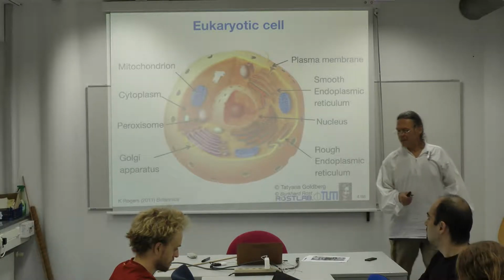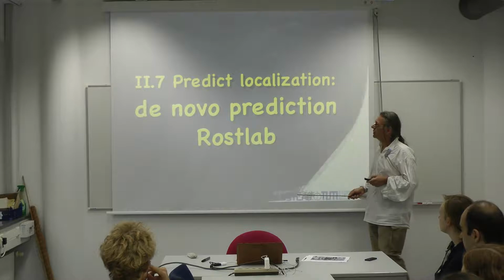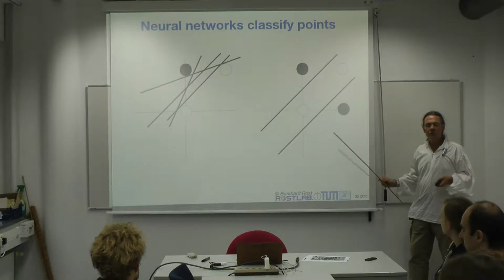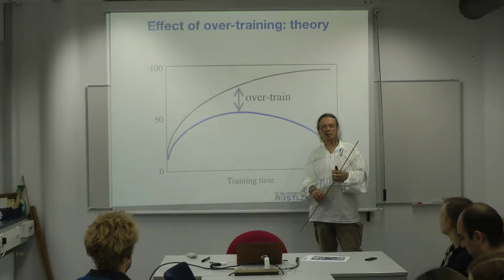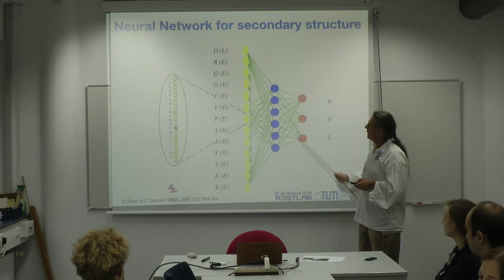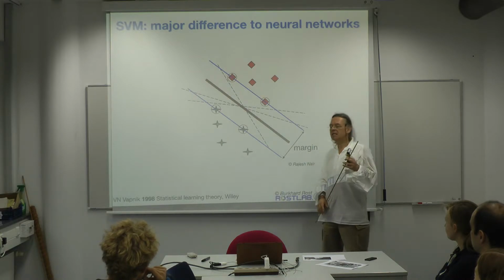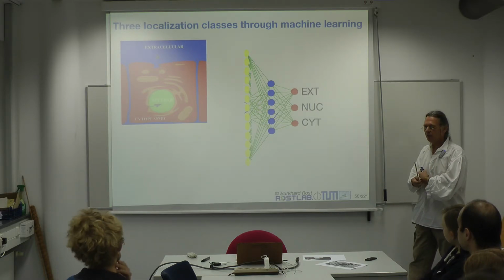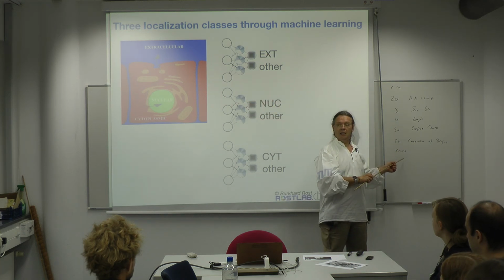Protein Prediction 2 for Bioinformaticians – Lecture 2, Predict Sub-Cellular Localization 2